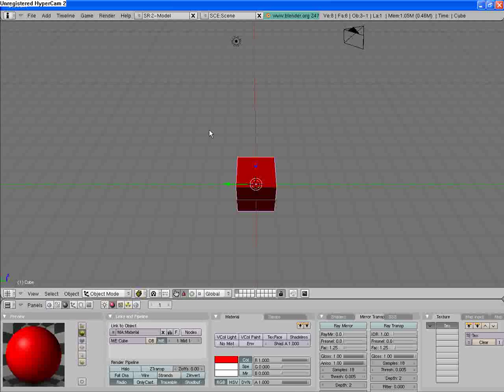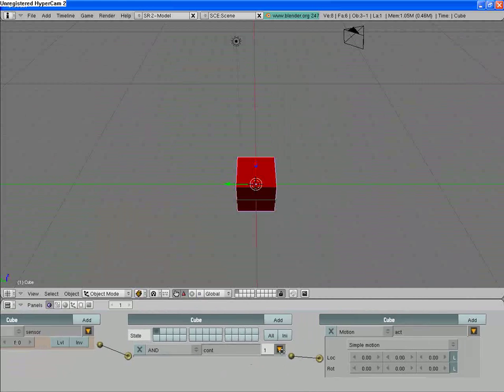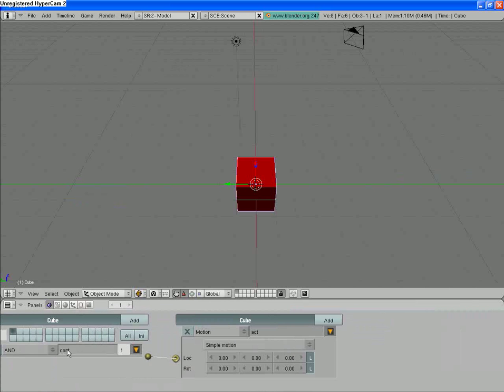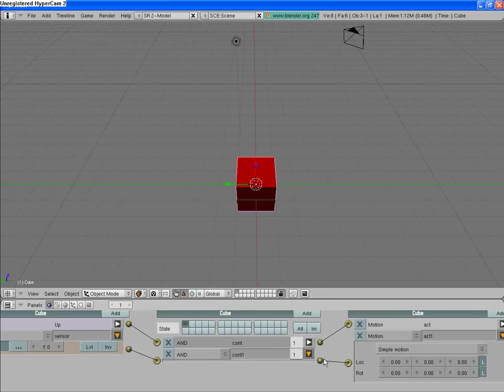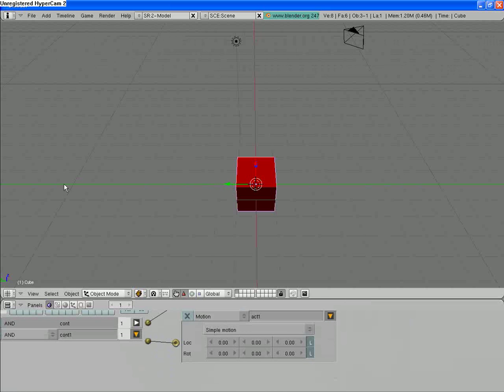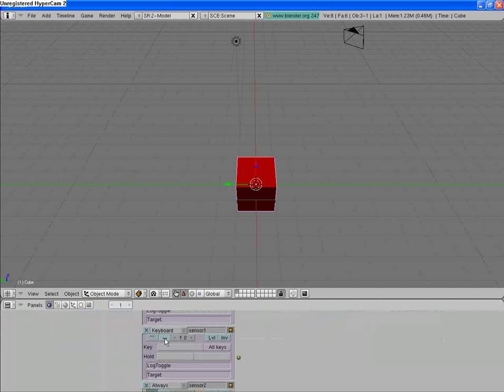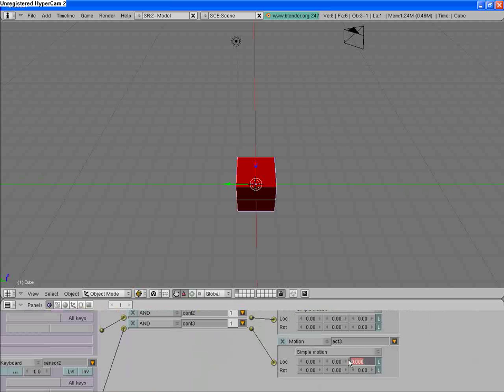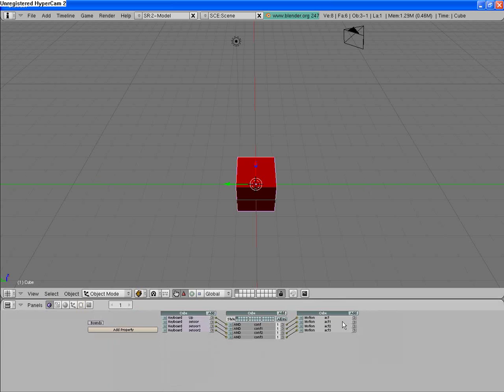Blender Game Engine (Tutorial - 1)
In this tutorial you will learn how
to animate a cube in real-time via
the Blender Game Engine(BGE)